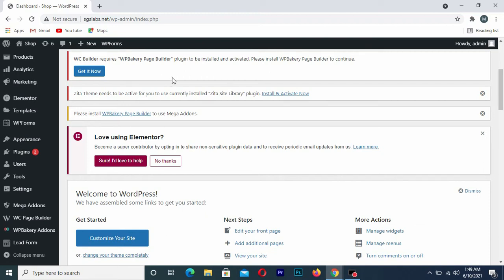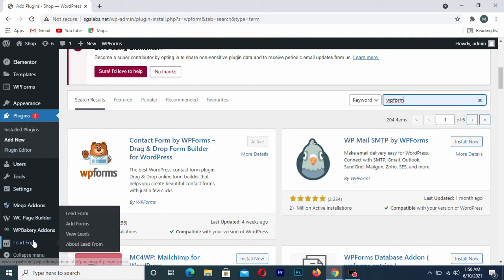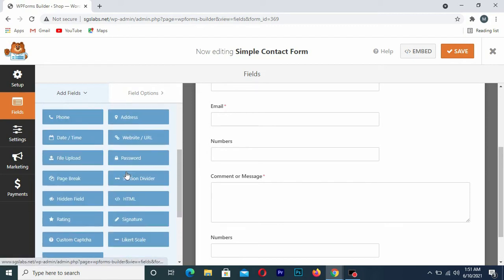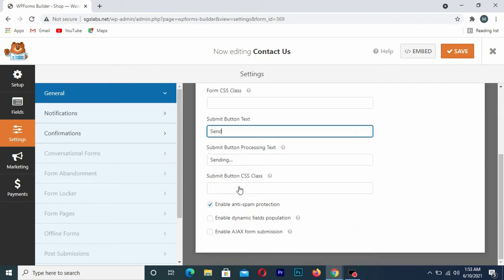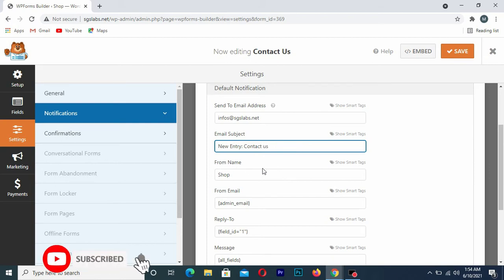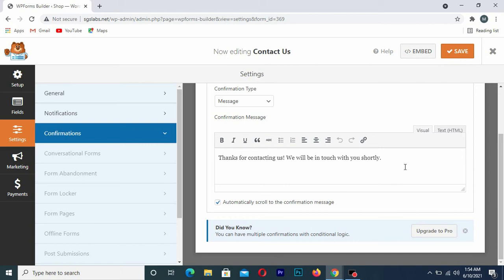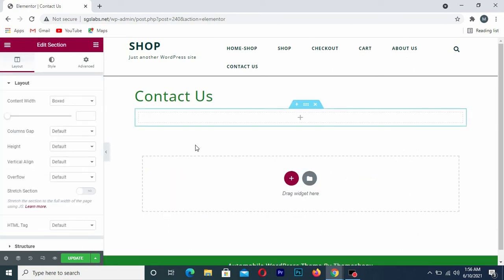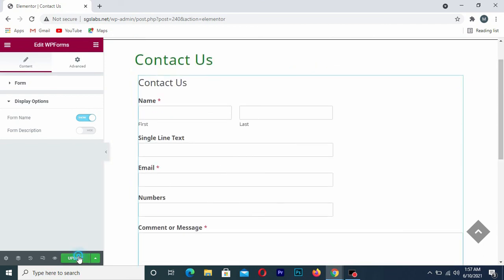How To Create Contact Form in Wordpress Using Wpfroms Step by Step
Hi Friend in this video you will learn HOW TO CREATE CONTACT FORM IN WORDPRESS USING WPFORM STEP BY STEP

Click Start the WPForms Challenge to get started.
Step 1: Create Your First Form. After you click Start the WPForms Challenge, you'll be taken to the WPForms form builder.
Step 2: Customize Your Form Fields.
Step 3: Check Notification Settings.
Step 4: Embed Your Simple Contact Form in a Page.